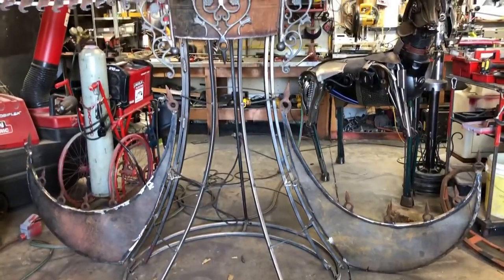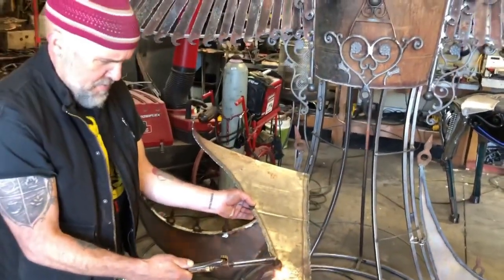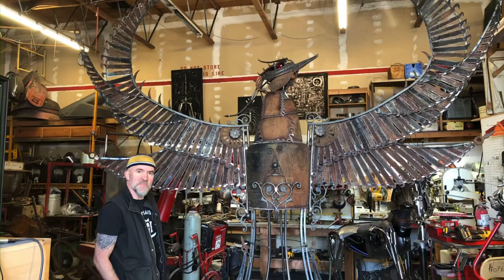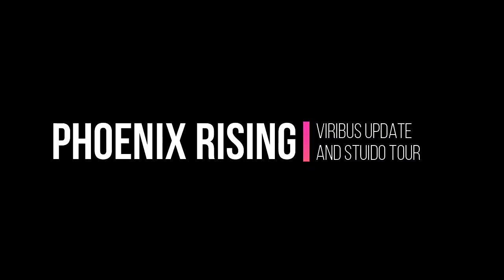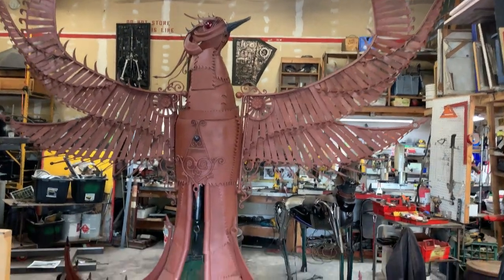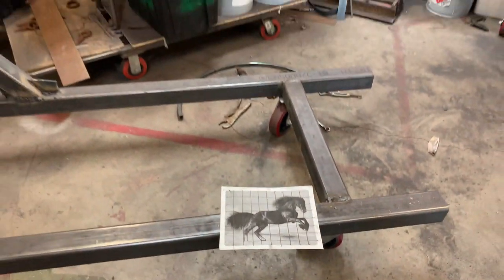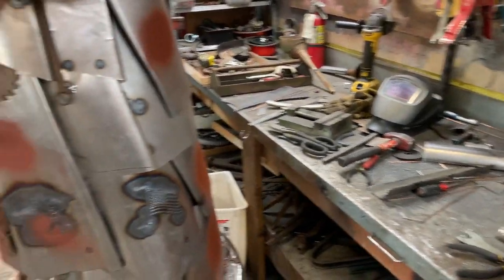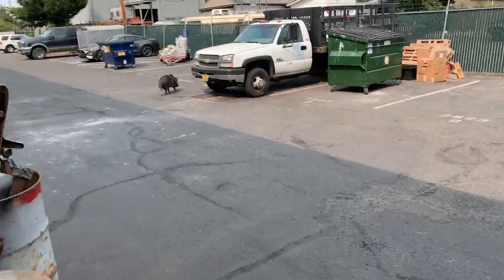Arts Alive 2021 presents: Jud Turner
This video is part of the Arts Alive 2021 event presented by The Arts Center For more information on Arts Alive please

"I make my art out of materials that were not originally intended to be artistic mediums. Sometimes found, sometimes ancient fossils, sometimes multiples of cheaply mass-produced consumer flotsam – the materials I use allow an accessibility and universality of experience that draws viewers closer, and allows me to push into deeper layers of meaning and concept. I take old, cold, beat up steel objects and merge them with many other objects to create something new, that can appear soft, warm and life-like – the whole belying the origins of the many recycled ingredients."